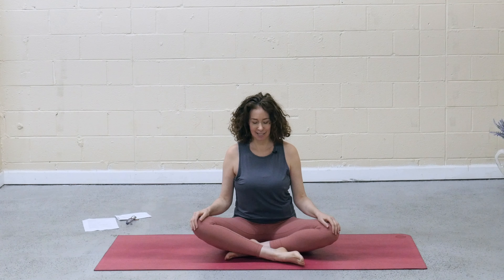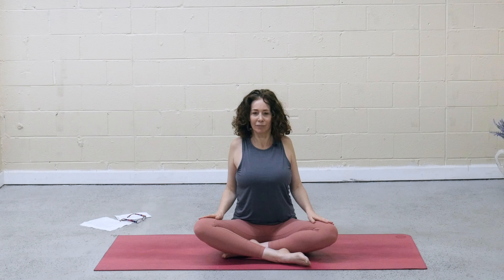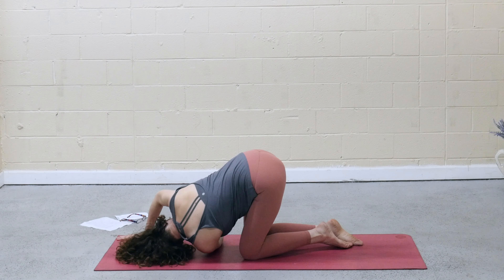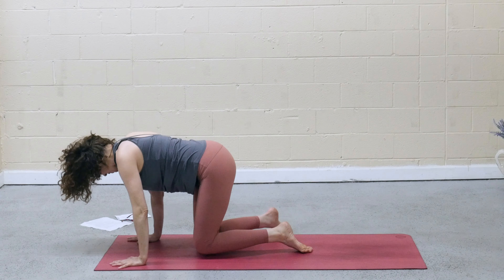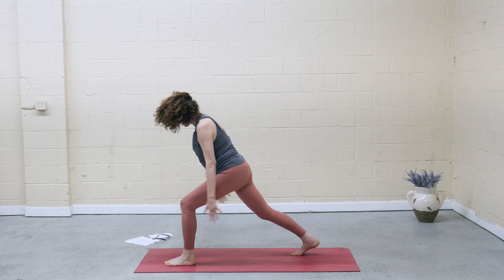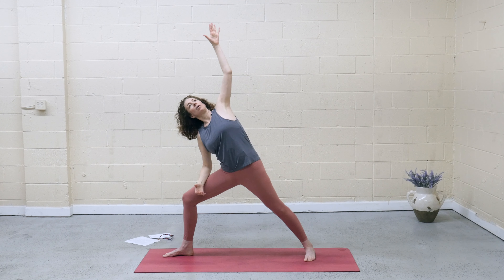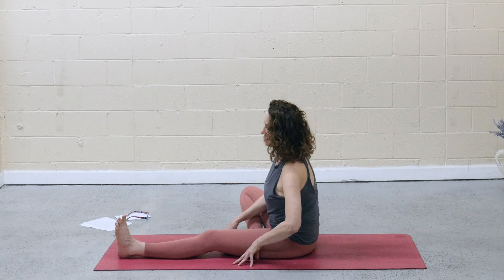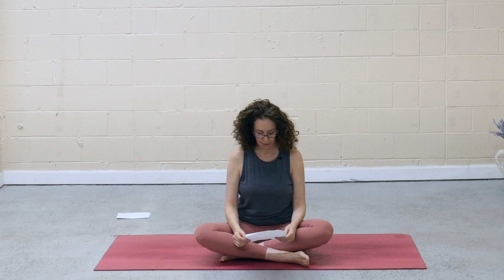Full Body Yoga Practice for Beginners: 35 Minutes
Come to the  mat for a full body gentle beginner yoga practice. Enjoy visualization to deepen relaxation. Open the joints, build strength, and explore how yoga calms the mind and body.

This gentle yoga class is ideal for beginners, seniors, and those who want a slow meditative practice.

▶ Yoga Blocks
▶ Yoga Bolster
▶ Yoga Blanket